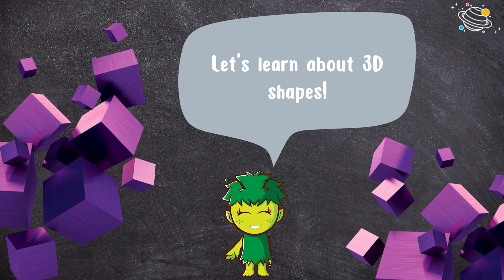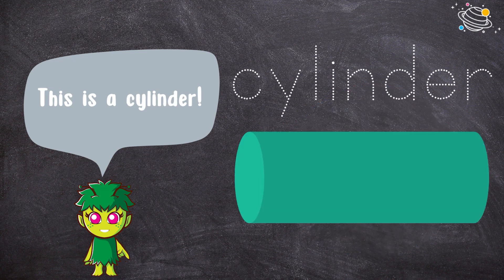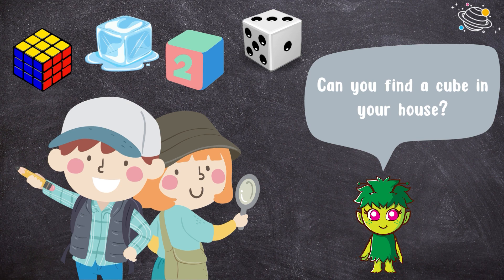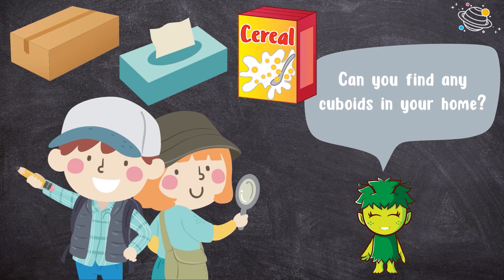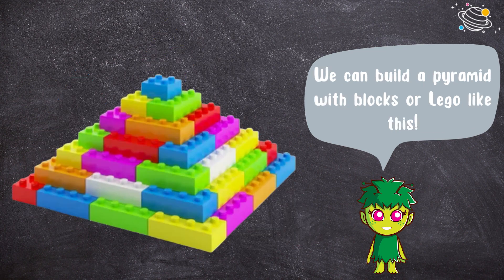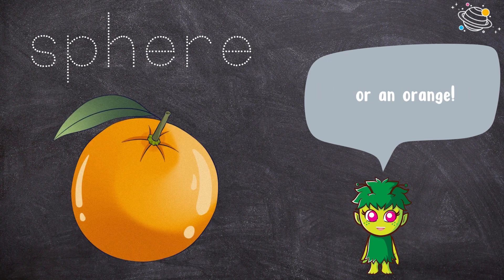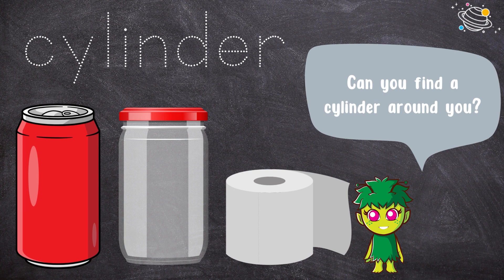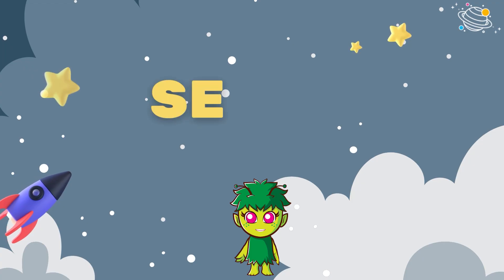3D Shape Adventure for Kindergarten | EYFS Mathematics Activity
Let's learn to recognise and name some 3D shapes and find them in the world around us. This is the perfect video for children in the Early Years Foundation Stage (EYFS). In this video, we will learn to find, recognise and name the following shapes: cube, cuboid, pyramid, sphere, cylinder and a cone. This is a simple, fun and interactive activity for toddlers and kindergarten. Let's learn about 3D shapes and go on a shape adventure today!

✨ 3D shapes
✨ Cube
✨ Cuboid
✨ Pyramid
✨ Sphere
✨ Cylinder
✨ Cone
✨ Sides
✨ Same size
✨ Square
✨ Bottom
✨ Triangles
✨ Top
✨ Ball
✨ Globe
✨ Tube
✨ Curved side
✨ Circular faces

⏲️TIMECODES⏲️
0:00 – Intro
0:25 – Name the 3D shapes
0:50 – More about a cube
1:26 – More about a cuboid
1:52 – More about a pyramid
2:15 – More about a sphere
2:34 – More about a cylinder
2:59 – More about a cone
3:25 – See you next time!

SOCIAL